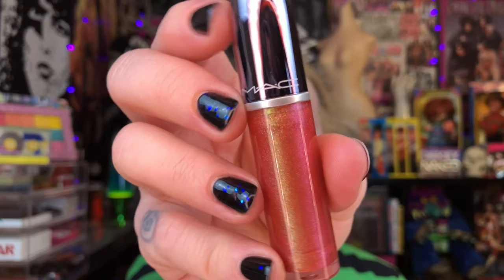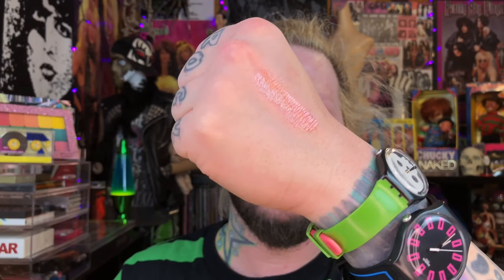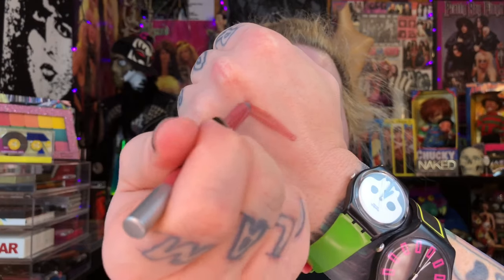SUNSET HALO SMOKY EYE TUTORIAL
Rarely do I ever go in with a plan, so this is where we ended up!!

Oh, and btw, the NYX primer ended up holding everything in place all day!! SCORE!!

Shop Posh Pepper Beauty: